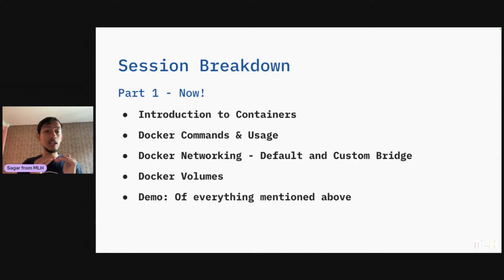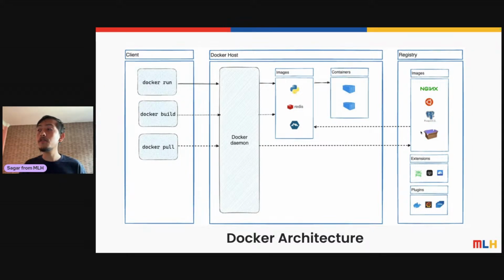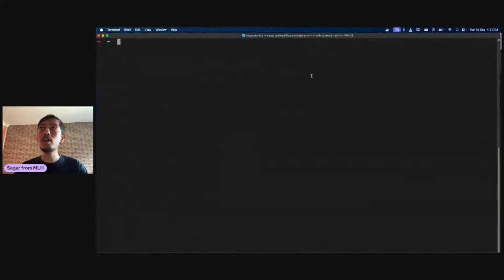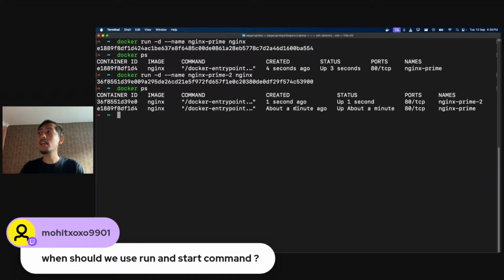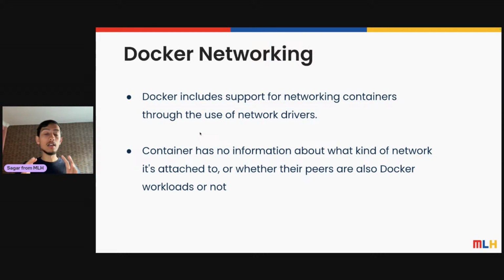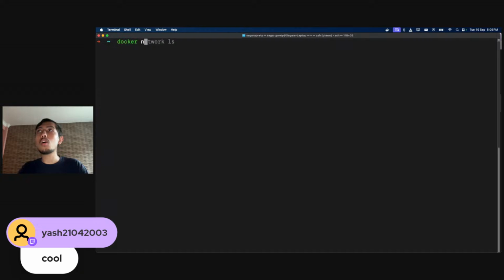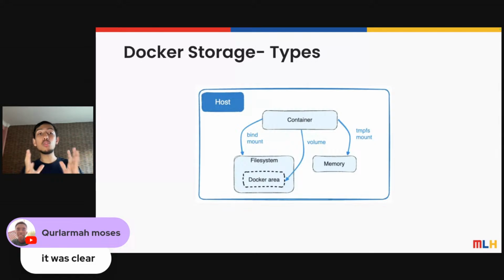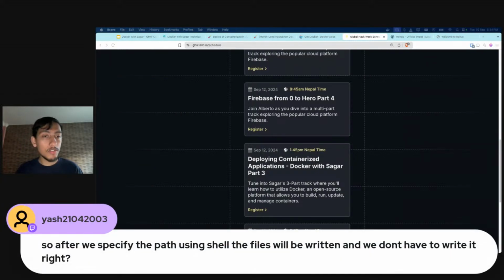Basics of Containerization : Docker with Sagar Part 1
Tune into Sagar's 3-Part track where you'll learn how to utilize Docker, an open-source platform that allows you to build, run, update, and manage containers.